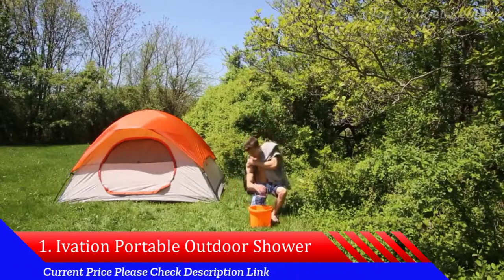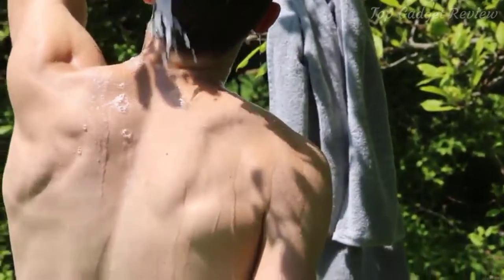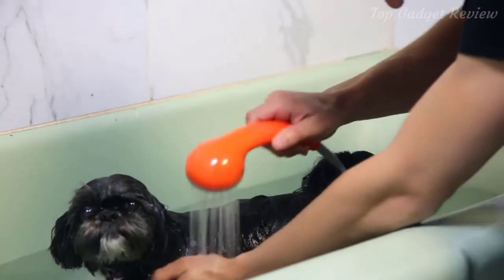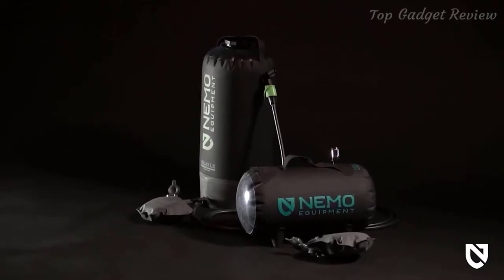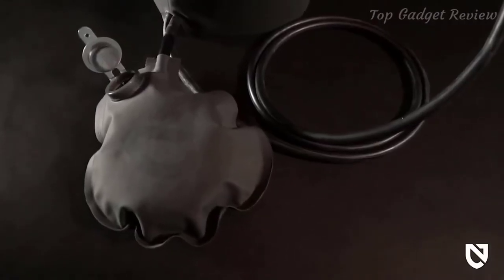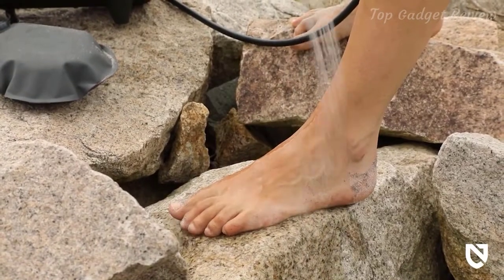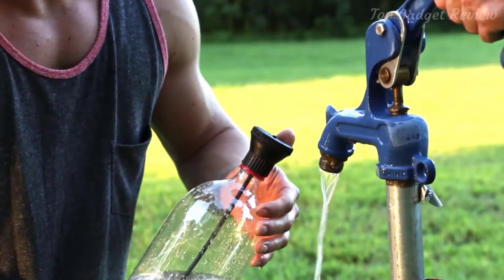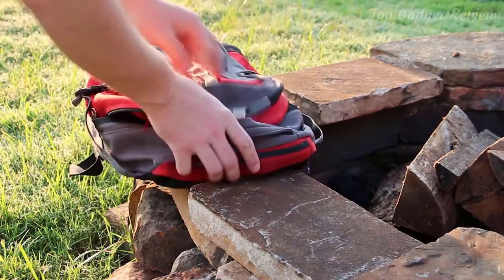👉TOP 10 Best Outdoor Shower | Camping Shower Review | Portable Shower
Are You Looking For The Ultimate List of Outdoor Showers? How to Choose the Perfect Outdoor Shower? Today's Videos are About the TOP 10 Best Outdoor Shower | Camping Shower Review | Portable Shower

00:00 Ivation Portable Outdoor Shower

01:32 Nemo Helio Portable Pressure Camp Shower

03:29 Advanced Elements Camping Shower

05:36 RinseKit Portable Camping Shower

06:06 Simple Shower Portable Camping Shower

07:09 Green Elephant Portable Camping Shower

7:55 Extremus Rainbow Falls Camping Shower

08:36 Youthor Portable Camping Shower

09:22 Ponamfo Camping Shower

10:09 B.TAWD Portable Camping Shower

outdoor shower ideas, outdoor shower kit, DIY outdoor shower, outdoor shower head, portable outdoor shower, outdoor shower kits, Portable Shower,